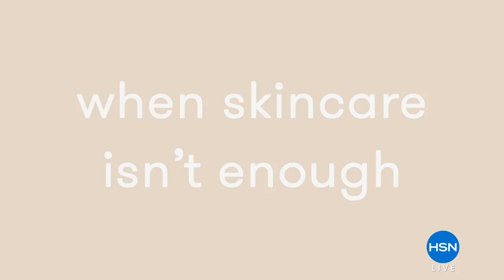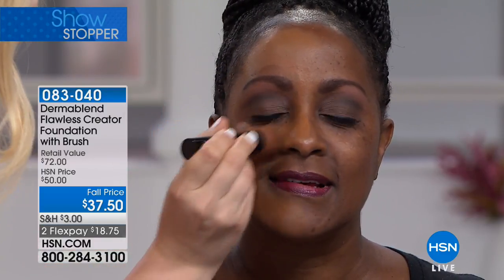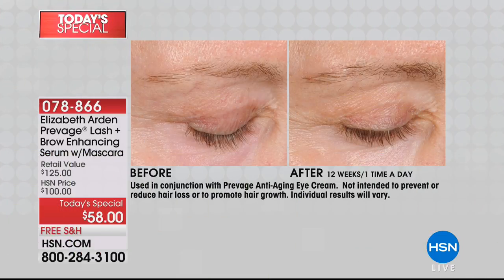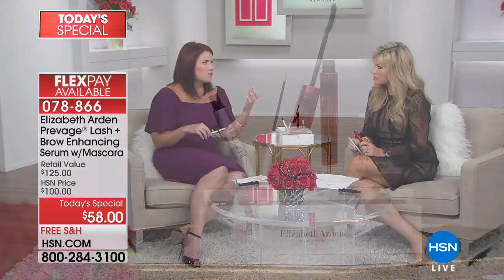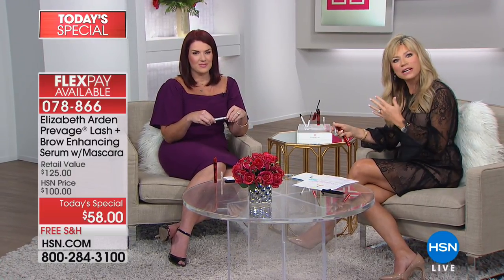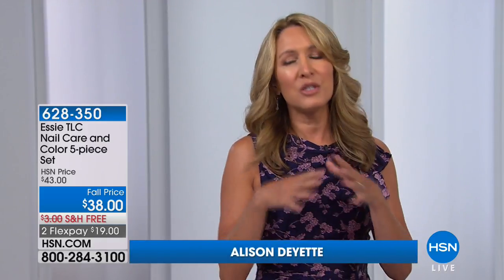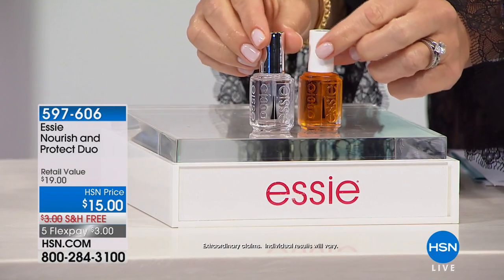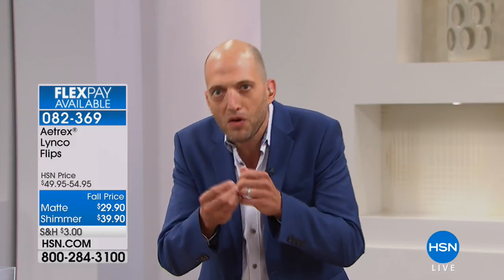HSN | Favorites for Her 08.07.2018 - 01 AM